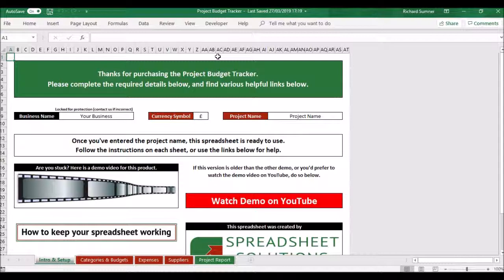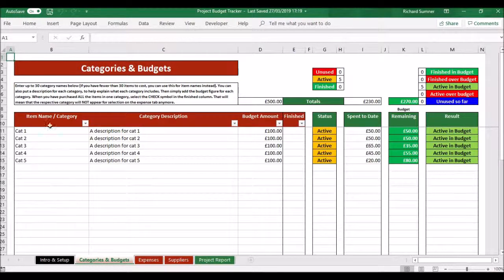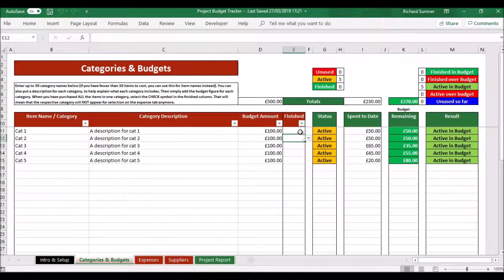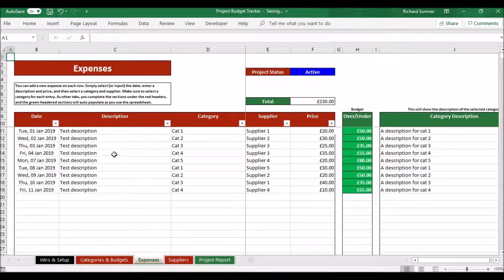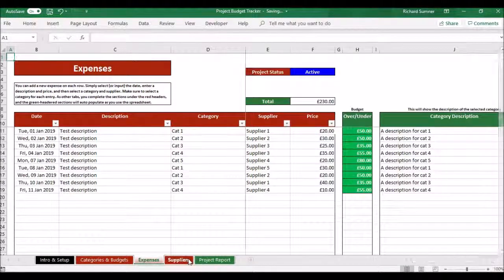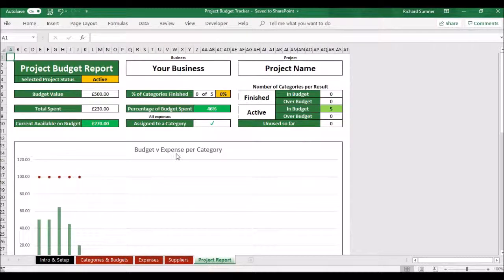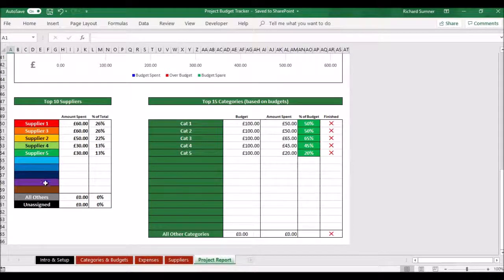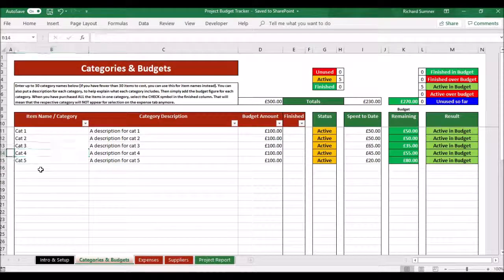Project Budget Tracker Demo Video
Would you like to track your expenditure on a project? Would you like to know if you are within budget? This spreadsheet allows you to create a budget, and then assign expenses against a specific budgeted amount. The spreadsheet tracks how you are doing against your budget and gives you useful statistics.